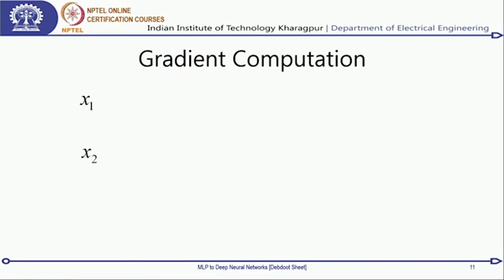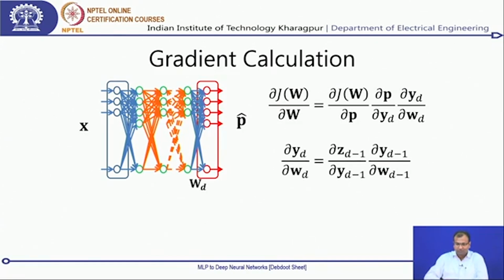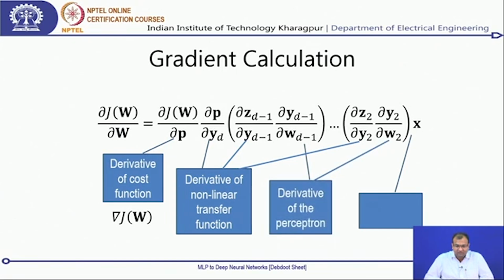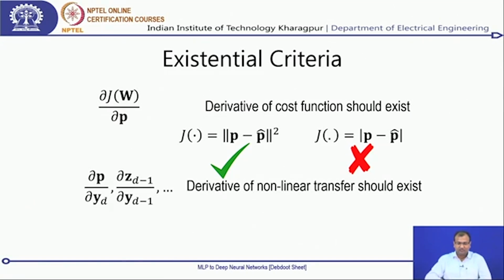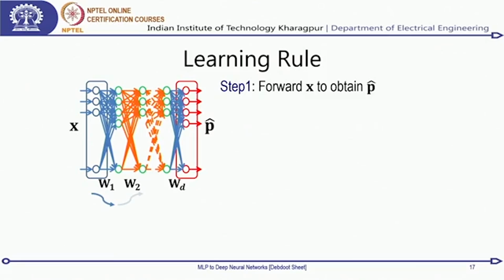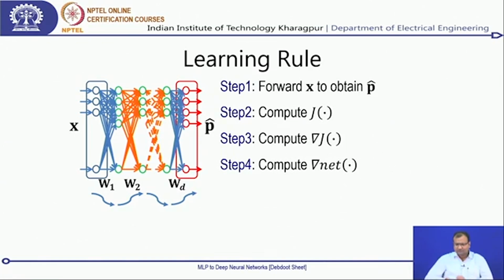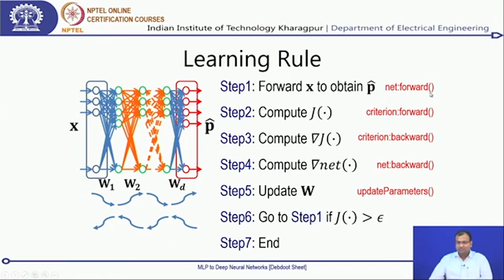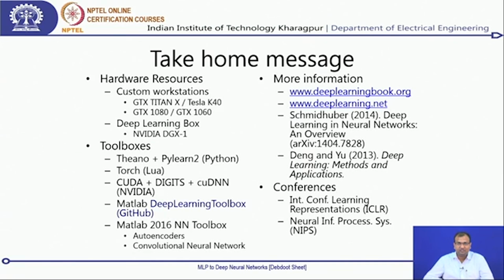Multilayer Perceptron and Deep Neural Networks